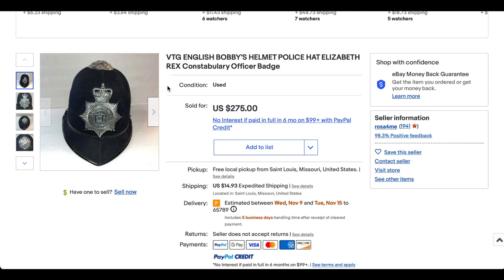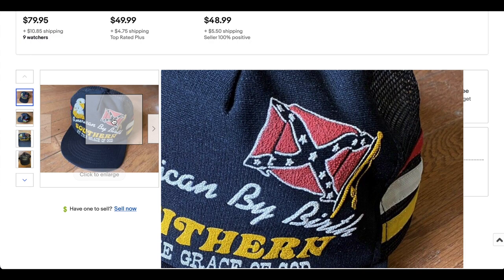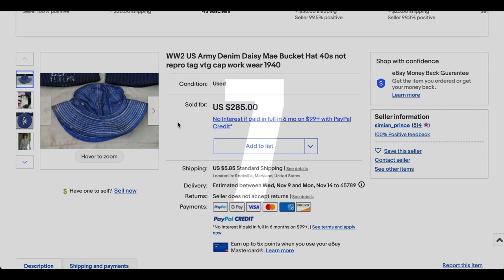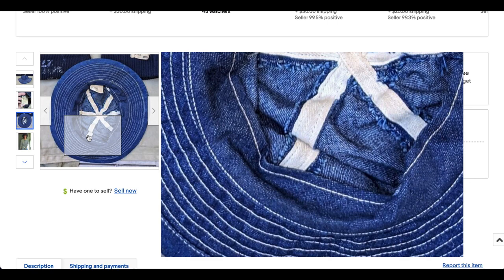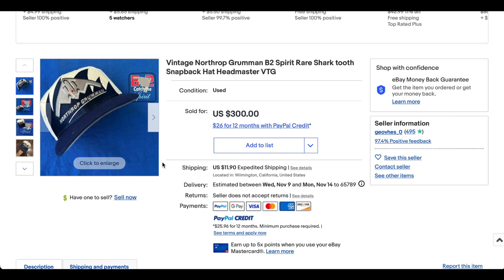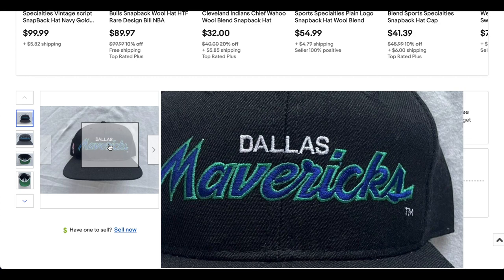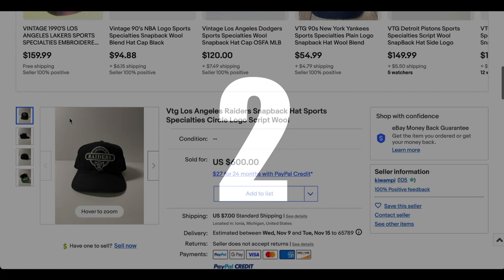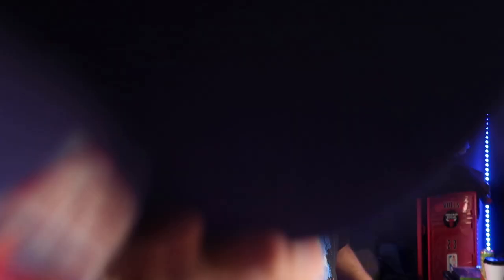HEAT CHECK: Highest Selling Vintage Hats On Ebay!